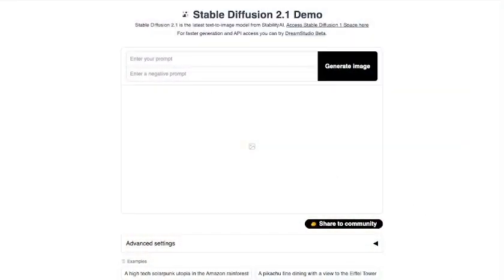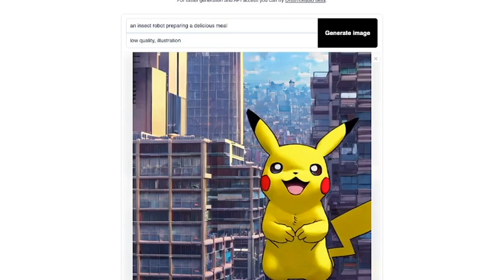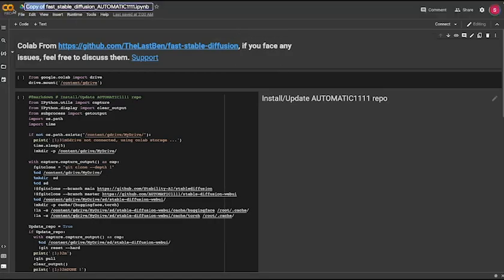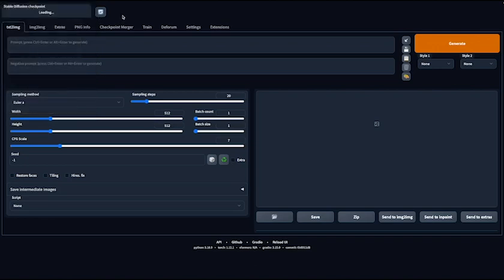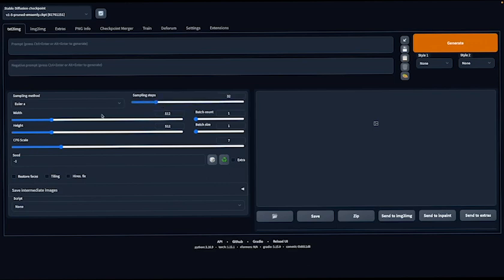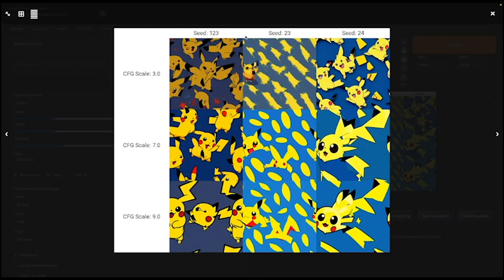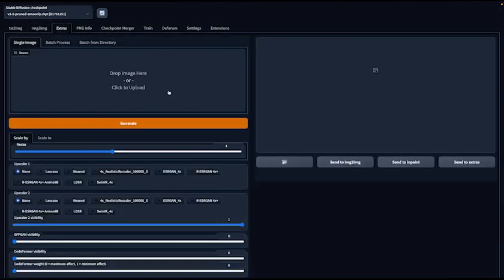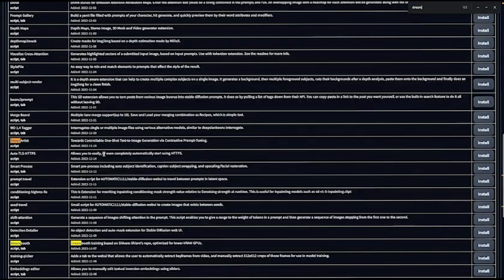Beginner's Guide to Stable Diffusion - Text to Image AI Generator